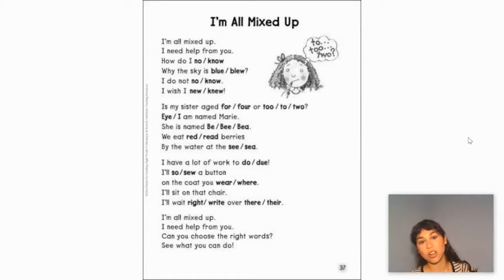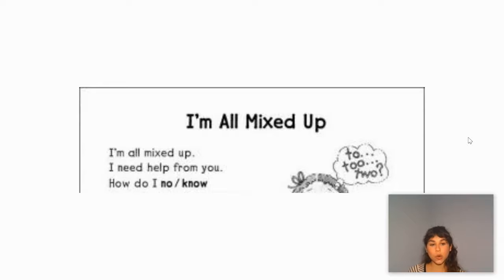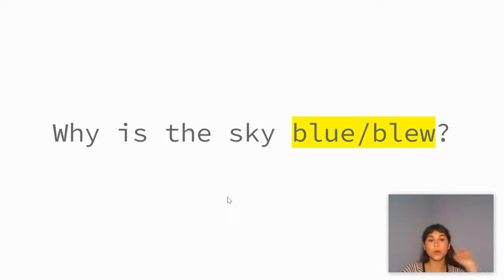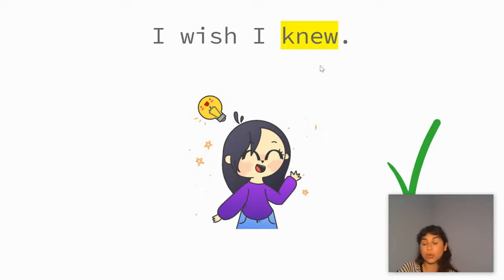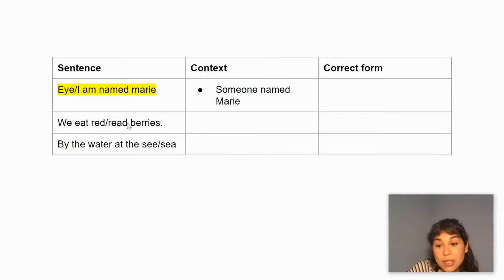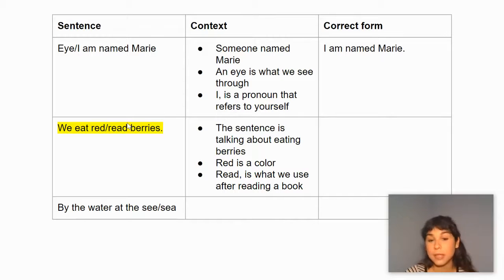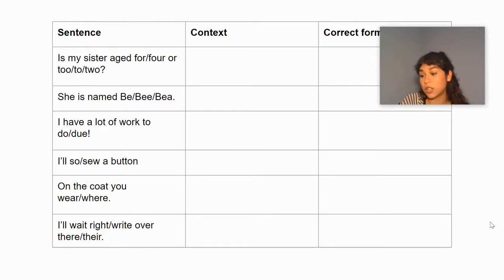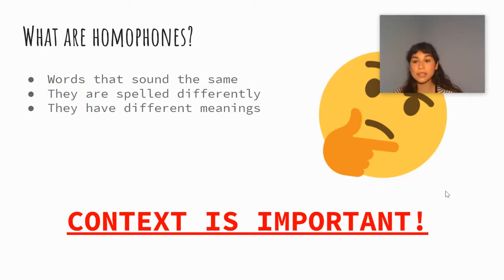What are Homophones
This is a 3rd grade mini-lesson made for my READ 3307 class.